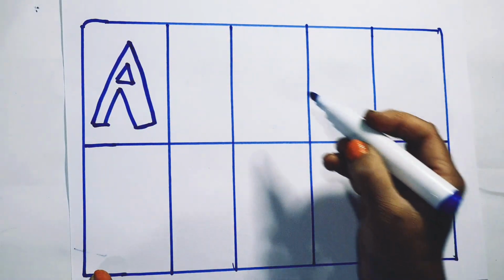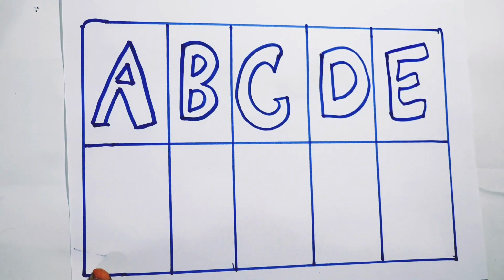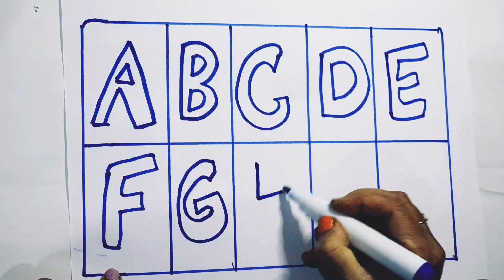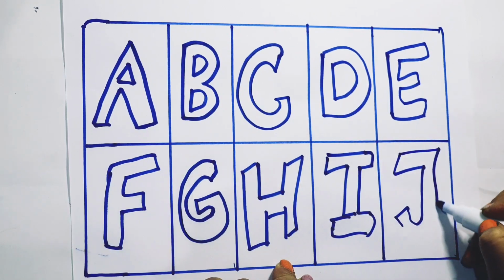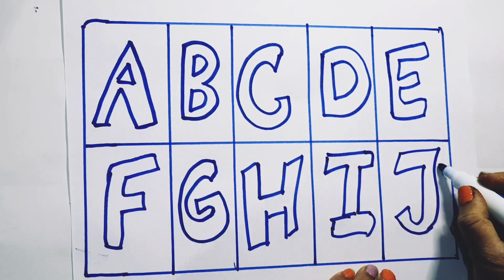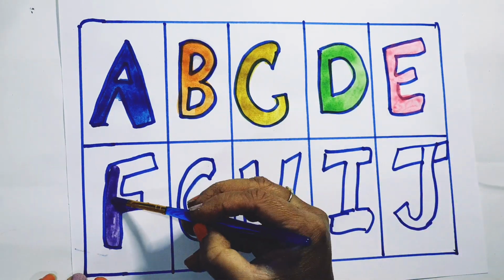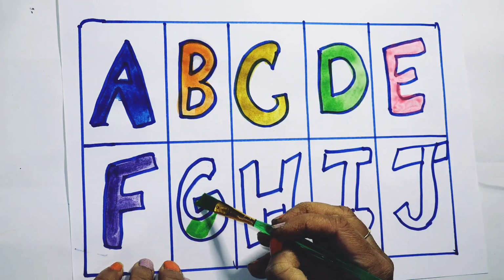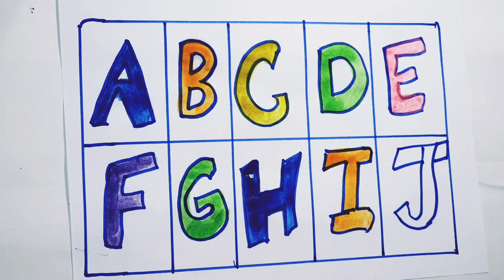Learn ABCD Alphabets and numbers counting 123.Shapes for kids and Toddlers.ABC phonics song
abcd123countingabcdabcdabcdsongabcdsongabcdsongabcdabcd123countingabcd123counting
abcd 123counting
123countingabcdsongabcdsong
abcabc
abc
abc
abc song
abcd
english alphabet
alphabet for kids
abc alphabet
alphabet songs
alphabet sounds
toddler songs
toddler learning